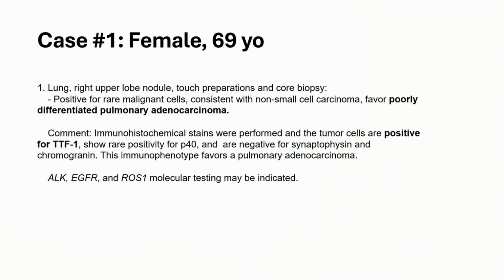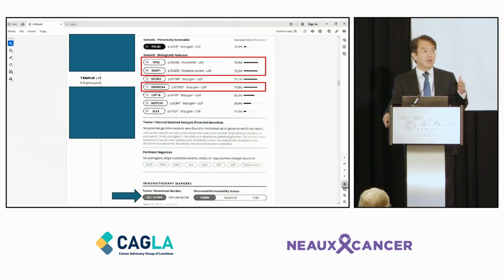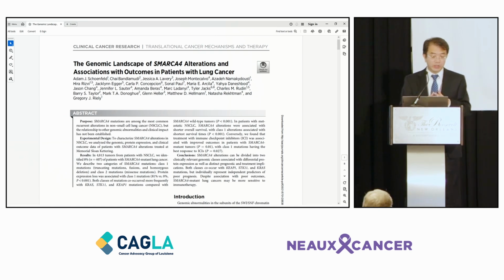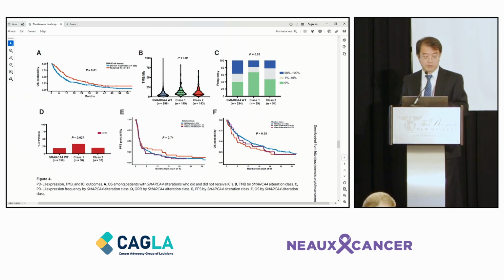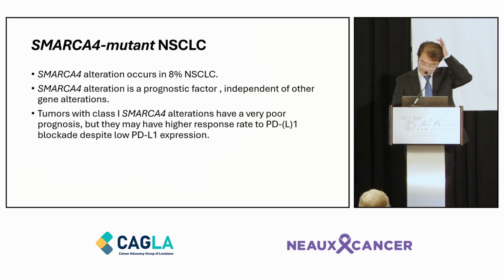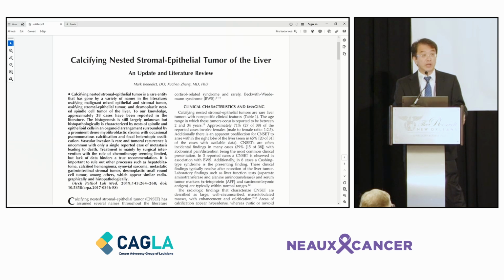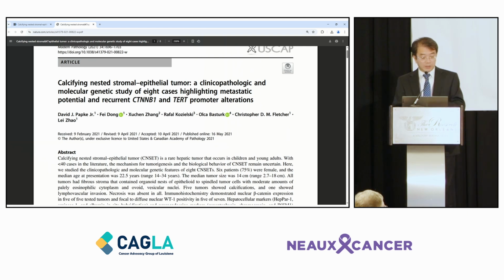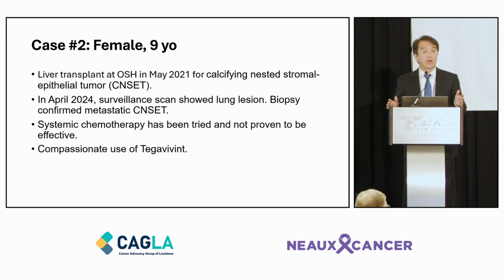PRECISION MEDS & GENOMICS: Dr. Tong Yang - "Molecular Tumor Board"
The 4th ANNUAL NeauxCancer Conference by CAGLA (The Cancer Advocacy Group of Louisiana) was held from March 27th – March 29th, 2025 at the The Roosevelt New Orleans.

The NeauxCancer Conference by CAGLA unites individuals dedicated to combating cancer.

This multi-day day, multi-track CME/CE conference attracts a large number of medical oncologists, cancer surgeons, radiation oncologists, and other physicians as well as advanced practice providers, medical trainees, nurses, pharmacists, and other healthcare professionals.
The conference offers a wide variety of multi-disciplinary didactic sessions and expert panels, focused on the advanced management of cancer patients including the intersection of new and emerging therapies, novel surgical approaches, radiation oncology, target therapies, immunotherapies, and the application of precision medicine, among many others.

8-10 dynamic companies will showcase in our new investment track. It’s a prime opportunity to connect with over 400 oncology leaders and investment advisors in the Gulf South.

In addition, special sessions focused on health advocacy and policy as it relates to cancer care will also be featured. The conference will also feature an abstract competition with a poster session and oral abstract sessions, as well as a traditional Louisiana-style crawfish boil.